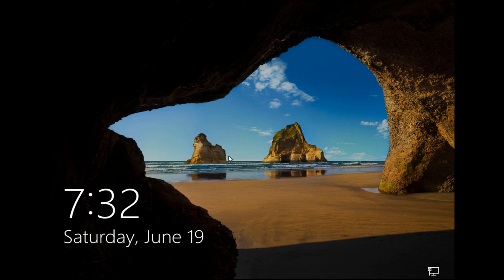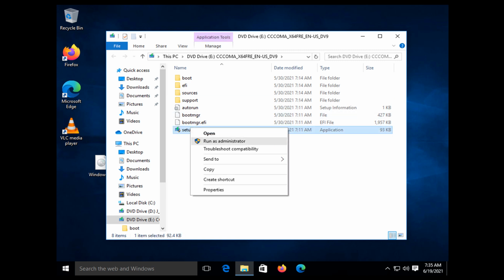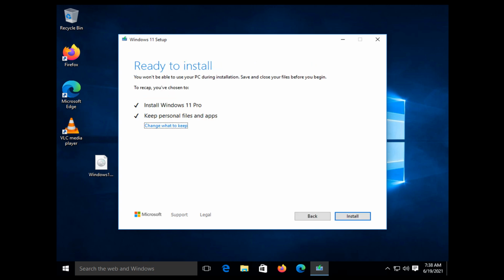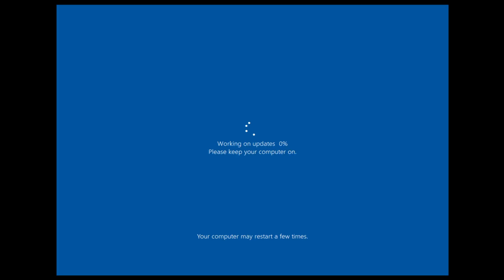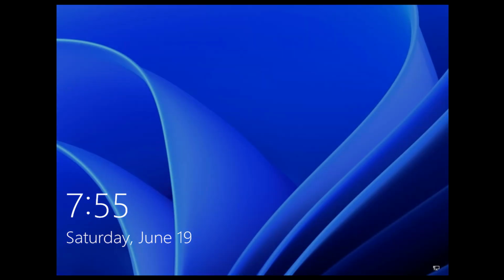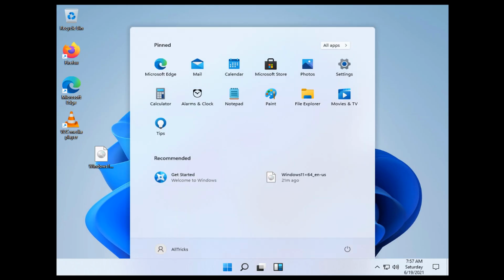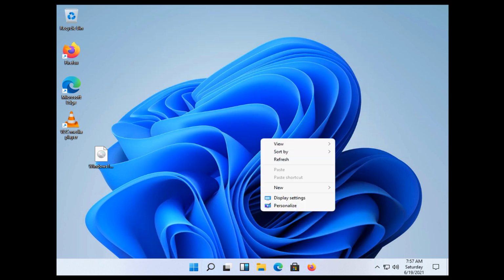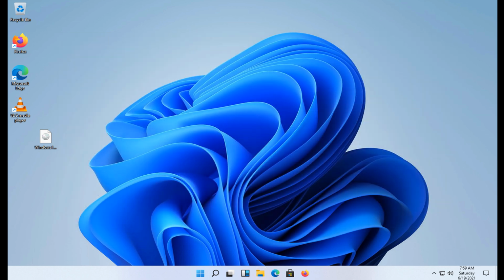How to Upgrade Windows 10 to Windows 11 without data loss step by step guide || AllTricks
Today we will talk about How to Upgrade Windows 10 to Windows 11 without data loss step by step guide.

Without wasting time let see how we can update windows 10 to windows 11, But before that let me tell you, By this process you won't loose your data and there is no need to activate windows 11 again after installation.

*The first step is to just login to your existing Windows 10 desktop.
or any online source you can get.
*Copy the ISO to your Desktop for better result and Mount it  (You can mount it from USB drive also but speed of copying will be slow).
Now Launch the Setup.exe as an Administrator.
*On the next window click on Next to continue.
*Installation will check requirements and start the process.
* Once  installation is complete you will be directly taken to login window of Windows 11.

Note:
1.TPM 2.0 module is required for updating Windows 10 to Windows 11

00:00 Introduction - Upgrade Windows 10 to Windows 11
00:15 Login to Windows 10
01:00 Step 1 - Copy Windows 11 ISO for Upgrade of Windows 10 to Windows 11
01:11 Step 2 - Mount Windows 11 ISO file
01:19 Step 3 - Run setup.exe as administrator
01:25 Windows 11 Upgrade process started
01:50 Windows 11 License agreement
02:26 Windows 11 Installation started
04:02 Windows 11 Upgrade complete - login screen
04:42 Windows 11 first time setup after login
05:14 Windows 11 Desktop
07:12 Closure - Subscribe

Incoming searches:

How to Upgrade Windows 10 to Windows 11 without data loss step by step guide
How to upgrade windows 10 pro to windows 11 pro
how to upgrade to windows 11 for free
Upgrade to windows 11 from windows 10
Windows 10 to windows 11 upgrade
how to update windows 10 pro to windows 11
how to upgrade windows 10 to 11
how to make windows 10 windows 11
how to get windows 11 on pc
windows 10 to windows 11
windows 11 upgrade free